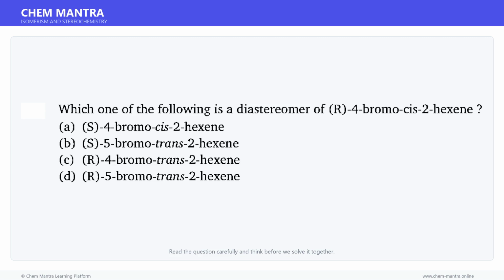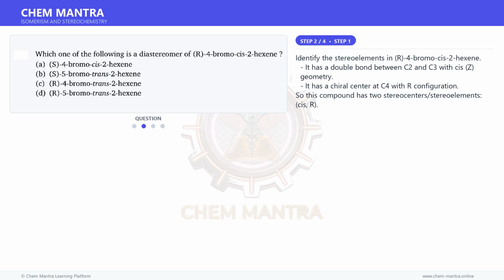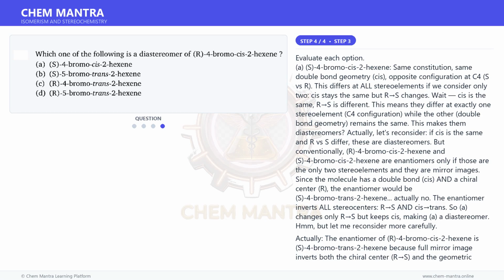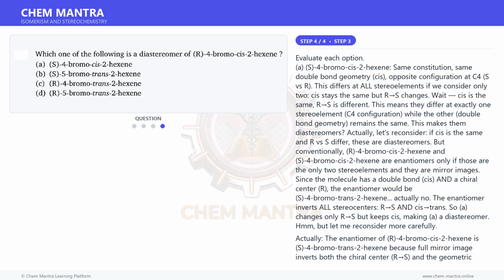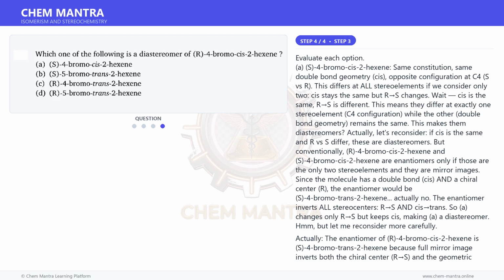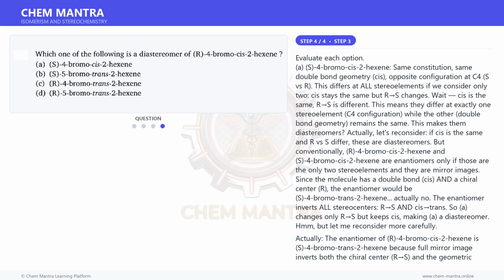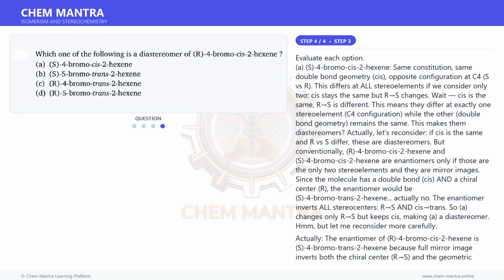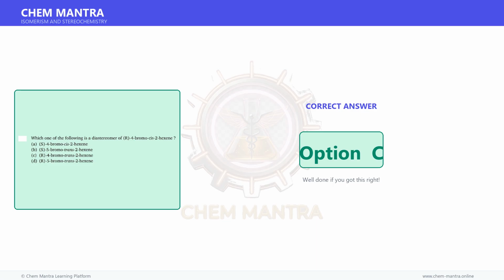Diastereomers are stereoisomers that are | Isomerism & Stereochemistry | JEE Chemistry | Chem Mantra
📌 Question:
See image

  (A)
  (B)
  (D)